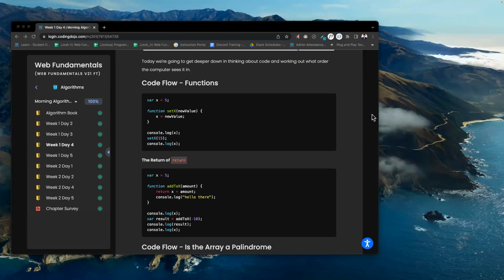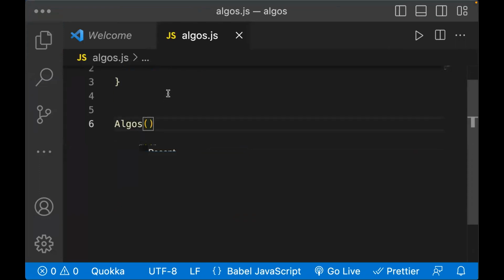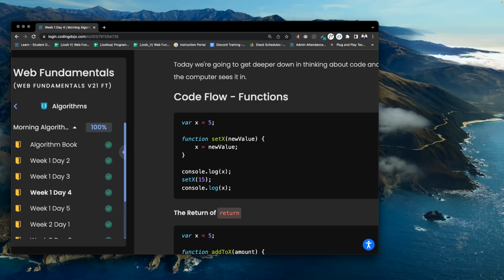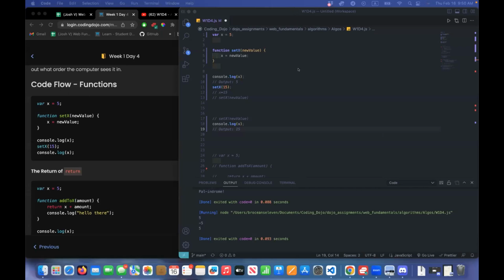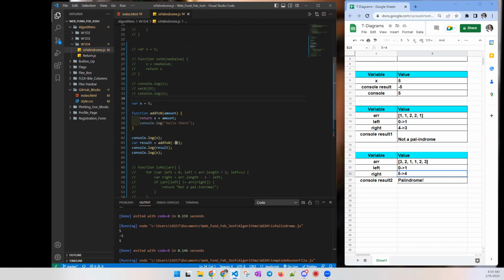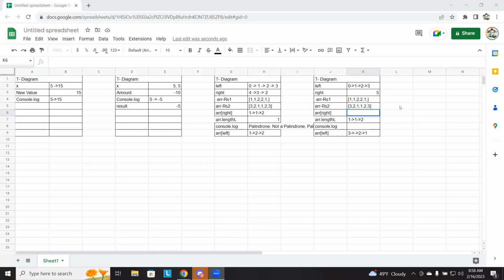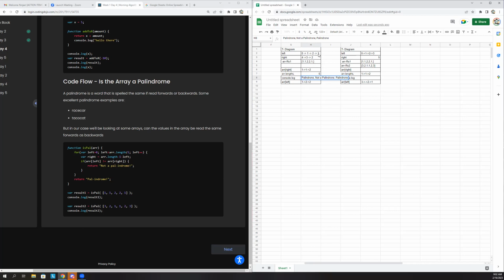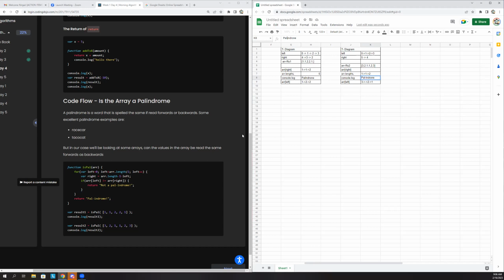Web Fundamentals Feb2023 W1D4 Algos